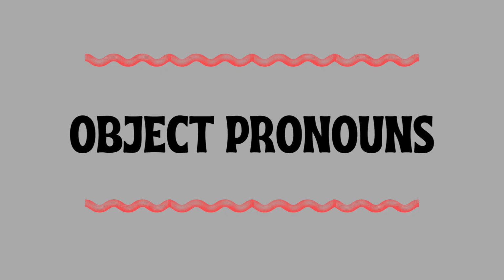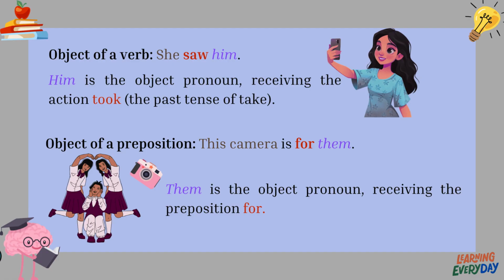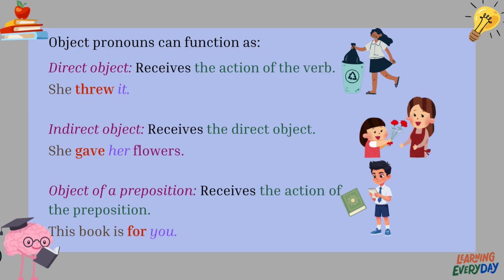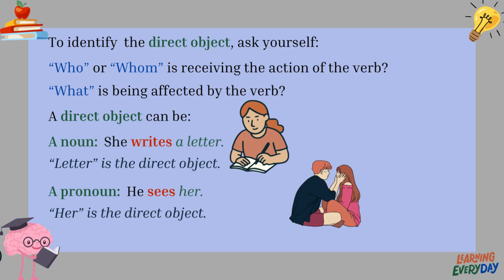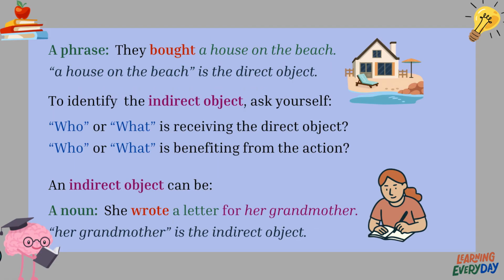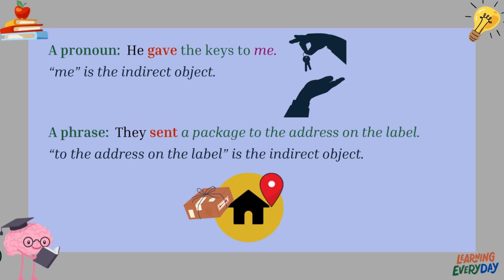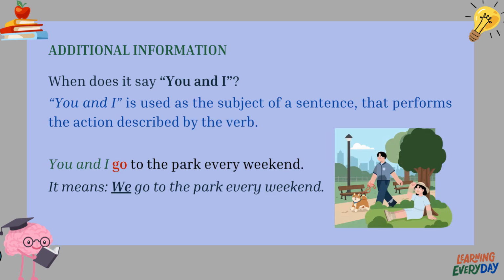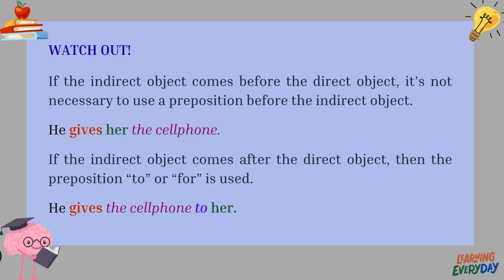📚OBJECT PRONOUNS in English: Grammar Lesson | Me, You, Him, Her, It, Us, Them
Hi everyone! 👋 Welcome to my English World. 🌎 📚In today's lesson, we're covering Object Pronouns. This is a common confused point for many beginners, 🤔 but by the end of this video, you'll be able to use Object Pronouns naturally and confidently.💯
🌟In this English Grammar Lesson, you'll learn:💡
✅️The core rules of Object Pronouns (me, you, him, her, it, us, them).
✅️Real-World English examples.
✅️A quick practice test to level up your skills.